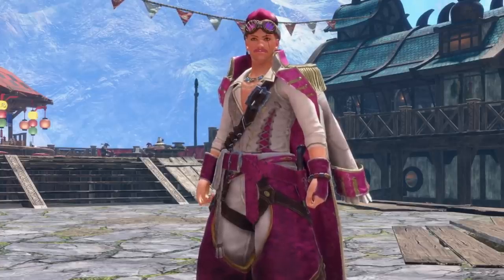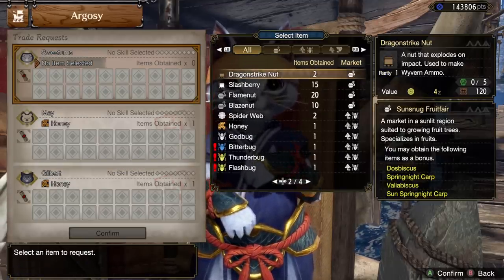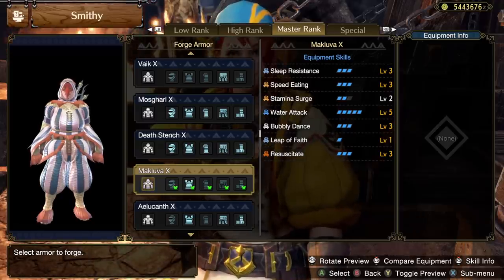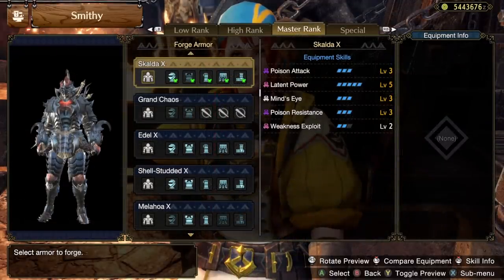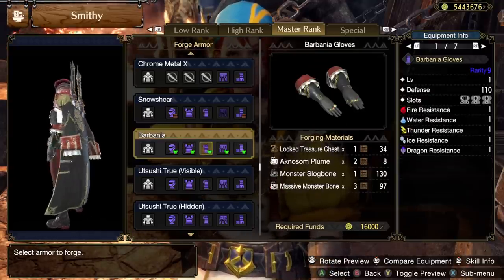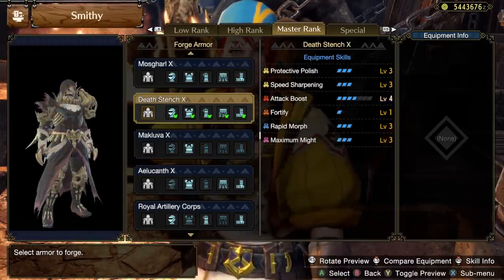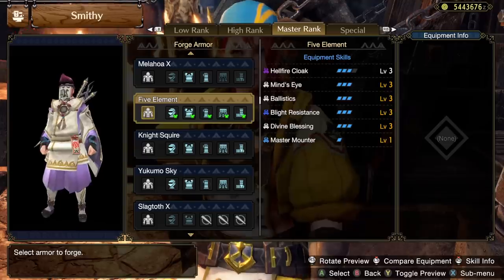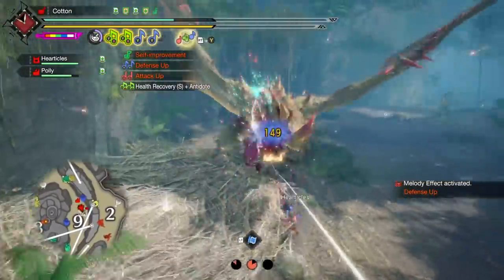How to Unlock 14 Hidden Armor Sets in Sunbreak ASAP - Best New Armor - Monster Hunter Rise Sunbreak!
There's a LOT of secret armor sets that both look and are incredible! Enjoy!